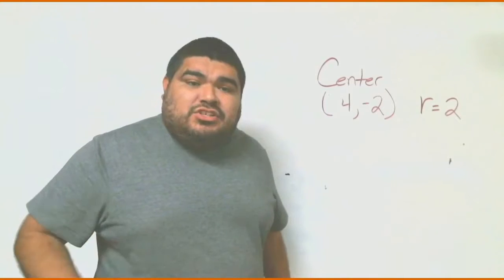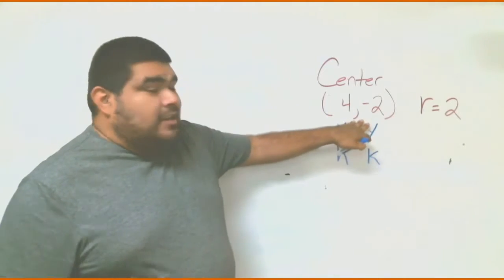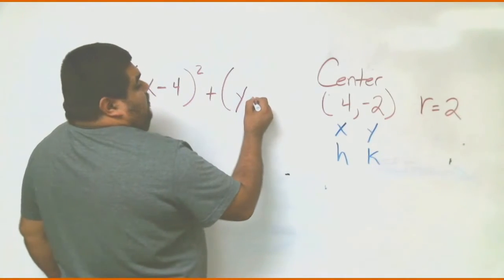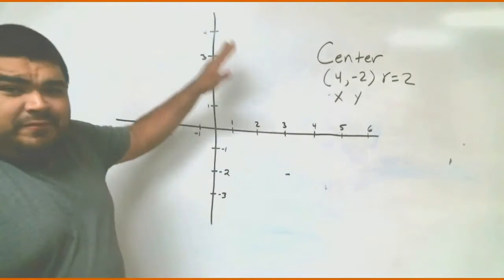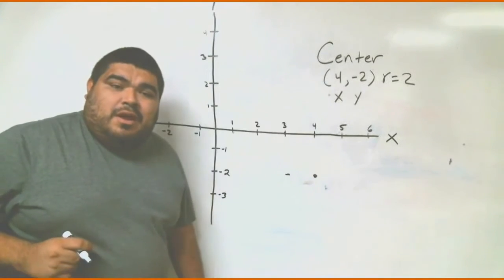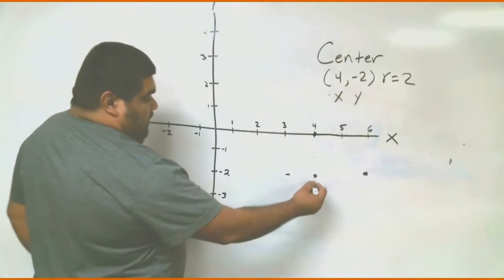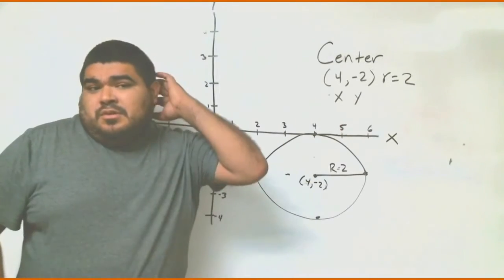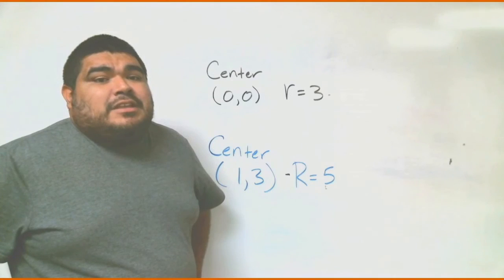Geometry C#8B (2/10/21)